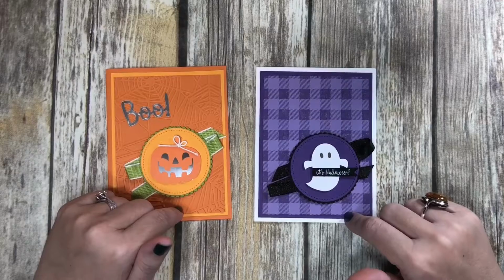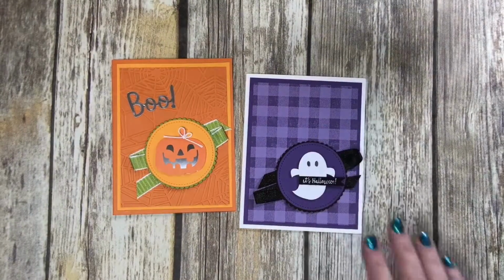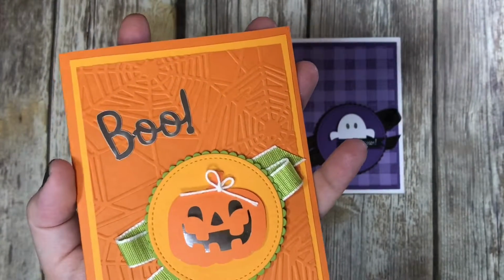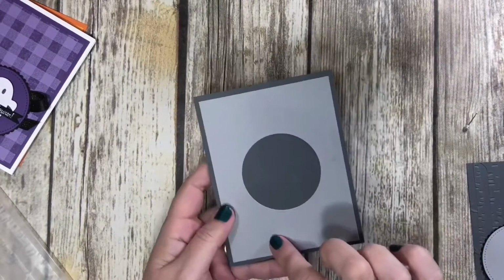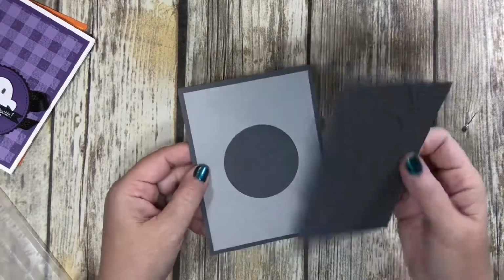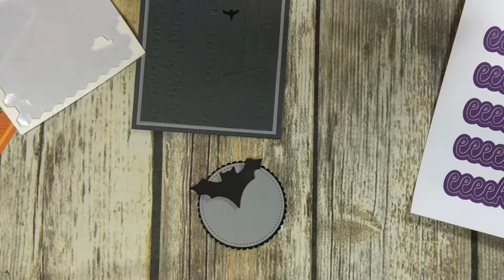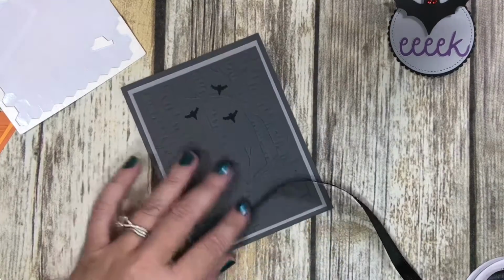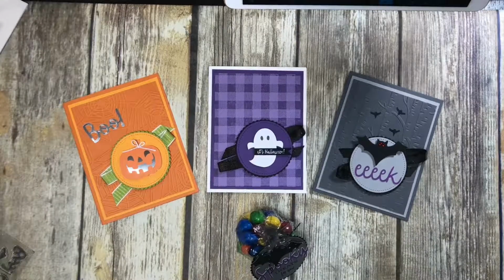September Paper Pumpkin Alternatives #2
As promised, here is another couple of ideas using the September Paper Pumpkin kit, Frights & Delights. In the video I did say that these were ideas that I came up with, but I need to clarify. I actually got these ideas from another demonstrator, Dena Rekow, and just switched things up a bit. Paper Pumpkin is a monthly stamping subscription offered through Stampin’ Up that I absolutely love getting each month, and I know you would too!

Best of all, JOIN my TEAM and get DISCOUNTS on all your crafting supplies here!